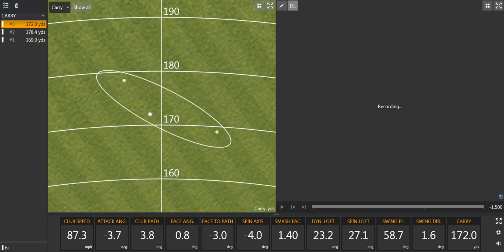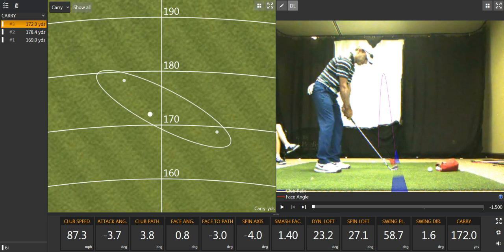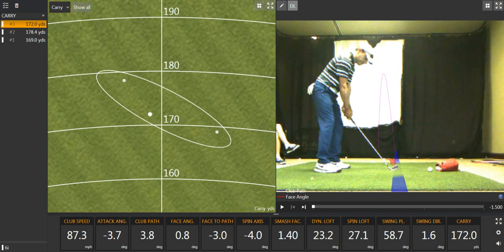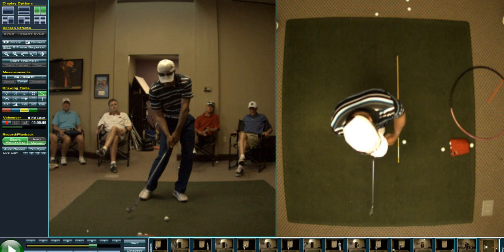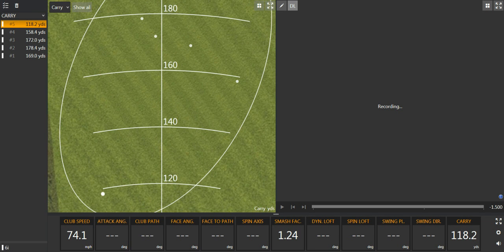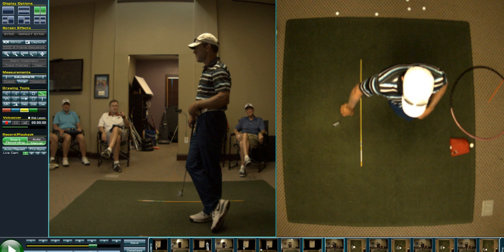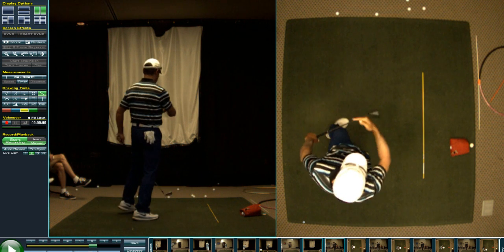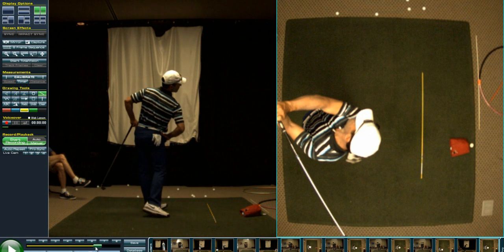Tour Striker Golf Academy - Martin Chuck - Swing Direction and Club Path Discussion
For more information or to sign up, please visit our Hope to see you soon!